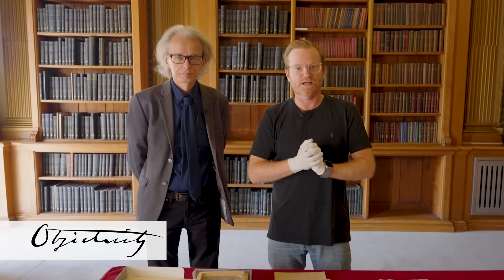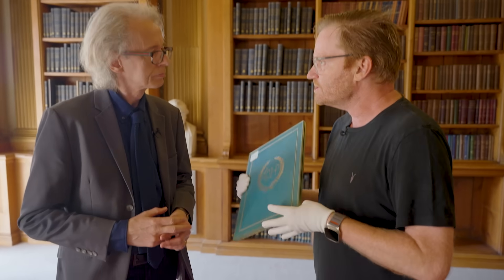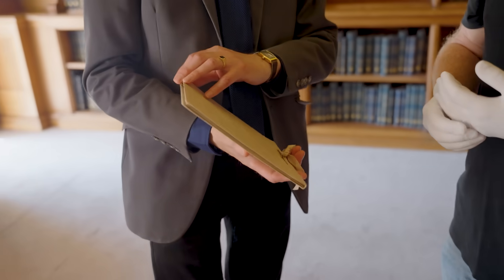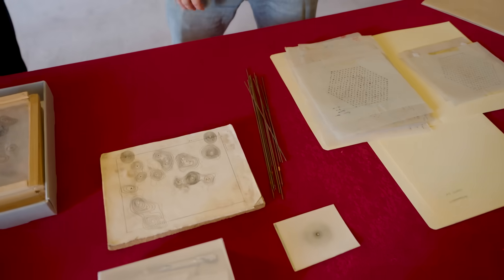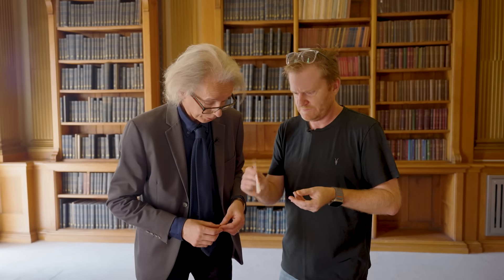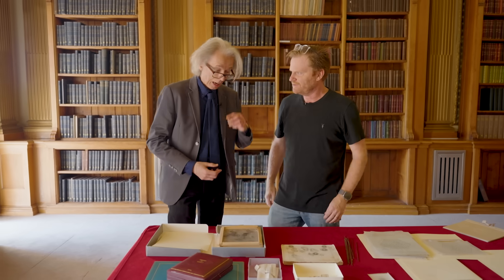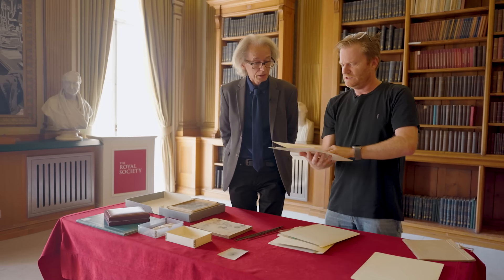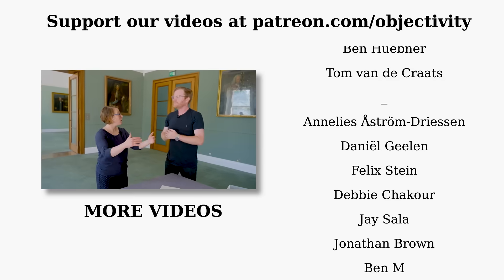Keepsakes from Dorothy Hodgkin - Objectivity 299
We look at the Royal Society's amazing collection of personal objects relating to groundbreaking scientist and Nobel Prize winner Dorothy Hodgkin. -- More links below ↓↓↓

Featuring Keith Moore from the Royal Society.